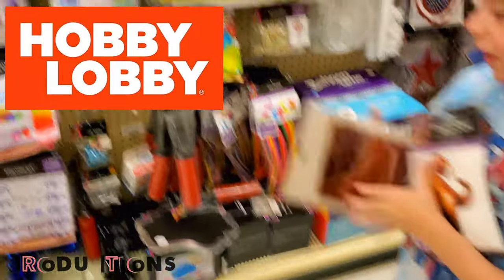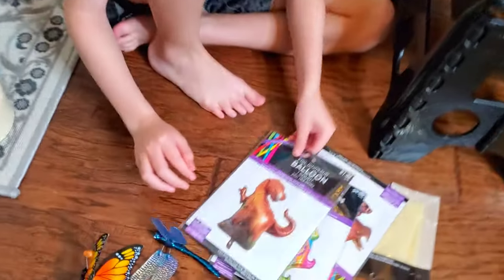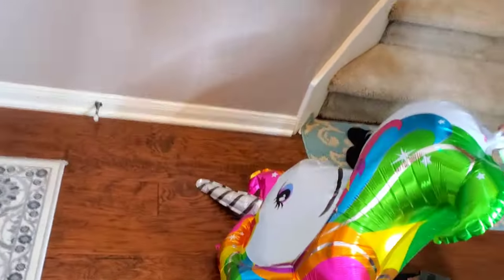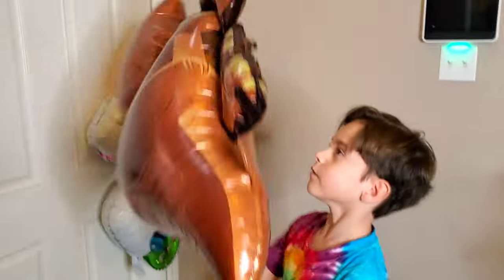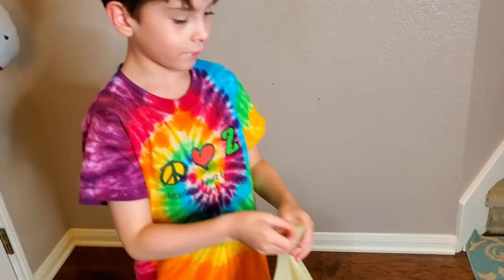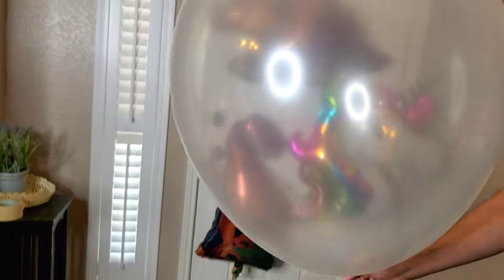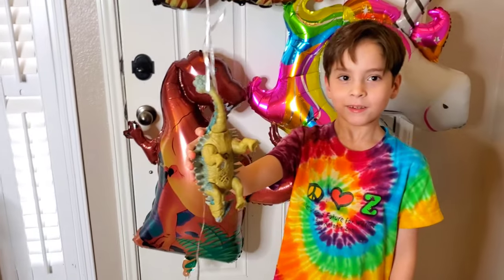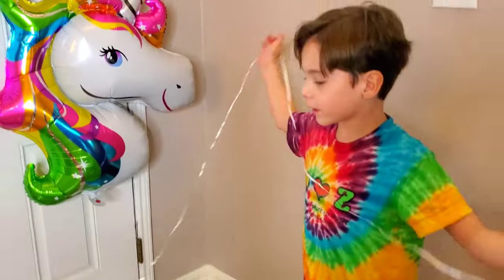Hobby Lobby Balloon Shopping INFLATING Our New Balloons Review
We went by Hobby Lobby to see what kind of balloons they had.  We selected a few balloons including dinosaurs, unicorn and a giant clear 36 inch balloon.

We decided to inflate the mylar balloons with the air compressor instead of helium since we were not sure if they would float anyway but the giant balloon was filled with helium in order to float.

Let us know what you think of these awesome new balloon shopping trip and how we decided to inflate the balloons.